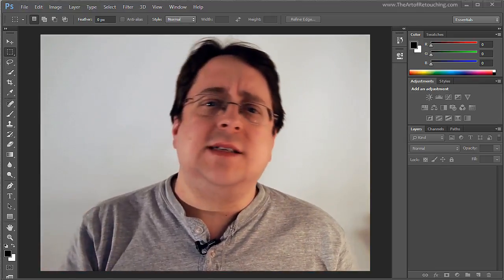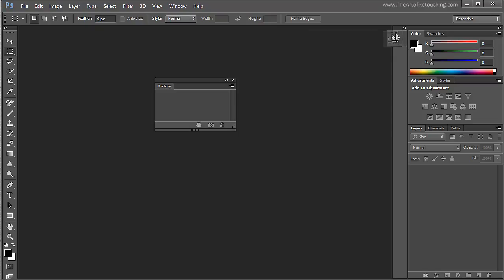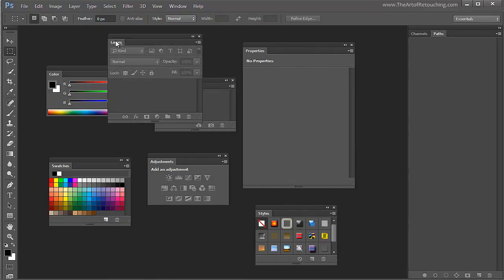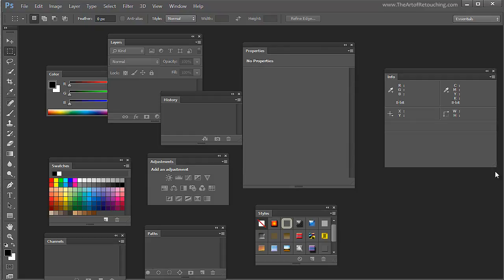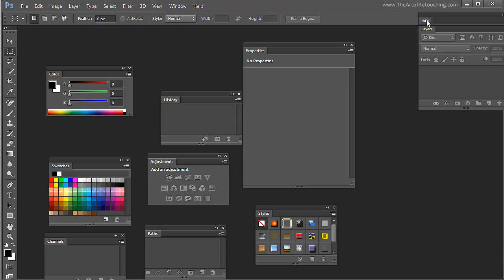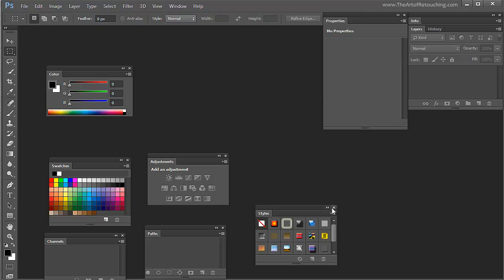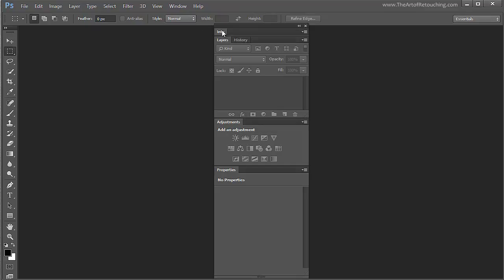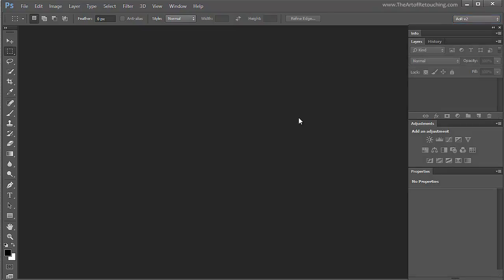Palettes & Navigation | Photoshop Beginner's Tutorial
In this video, I will teach you the various types of Adobe Photoshop's palettes. Basically it is a video for beginners.

Once you're inside Photoshop, you come face to face with all these tools, palettes, and seemingly random symbols. Add that to a boring interface and you just might give up on Photoshop right from the start. I'm telling you now that there's nothing to be afraid of, because we'll tackle basic navigation through all these palettes to ensure that it's easy-breezy.

User-Friendly Interface

In Photoshop's default setup, you can see some icons that you can click on to toggle the visibility of your palettes. For example, you can click on the corresponding icons of the History palette and the Properties palettes to hide or display them.
Because we're all working from scratch here, we want our interface to be as less muddled as possible so that we can start fresh. We don't want to have things popping up, hiding them under other windows, clicking to bring them up again, and other nuisance activities. It'll all eventually just waste your time, so let's clear out the clutter and leave only the essentials.

In order to move around and reorganize your palettes, you can click on the title tab of one of your palettes and drag it away to detach it from where it was, like so.
You can also get rid of that vertical bar on the side by clicking on the small horizontal line (encircled) and dragging it out to once again detach the palette from where it was. Detaching it makes it a self-contained palette that you can move around however you wish.
Once you've dragged it out from the side, it appears as an icon. Notice the little double-arrow on top that says "Expand Pixels" on mouseover. Clicking on this double-arrow expands your palette window, and clicking on it again collapses it.

Info Palette -- Click on Window -- Info. Note that the Info palette may or may not combine itself with another one of your windows. If it does, just drag the tricky little thing out again to become its own isolated Info window. The loose Info palette has a greyed out arrow in the lower right corner (encircled), which means you can adjust the size of your window.
Just squish it in to make it as narrow as it can go, and put it up on the topmost right corner of your screen. Then, double-click on the name of your palette ("Info") to collapse the window. Double-clicking on it again opens it up, but for now let's leave it collapsed.

Layers Palette -- Next thing to do is to click on your Layers palette and drag it right by the name of your Info palette like so.
Notice that blue horizontal line that cuts across the top? That tells you that when you release the mouse, the Layers palette positions itself below the Info palette.

History Palette -- Click on your History palette next, and drag it right beside the name of your Layers palette. The whole Layers box gets a blue outline, meaning the History palette is going to add itself to the already existing Layers palette and combine them into one window with two tabs.

Properties Palette -- The Properties Palette goes up beside the Layers and history palettes. Notice that it's still going to be a stand-alone palette without being connected to anything.
Close up everything else: Styles, Paths, Channels, Colors, and Swatches. We don't really need them too often when retouching.

Adjustments Palette -- Lastly, drag the Adjustments palette below the Layers and History palette until you see the blue line.
Remember, having extra palettes all over the place can lead to a lot of confusion, plus it all just messes up your workflow. You might end up dragging and dropping random windows and basically just not knowing where to look. In this optimal setup, however, we only have one bar at the top, straight and simple. These main palettes of Info, Layers, History, Adjustments, and Properties are all you'll ever really need.

Saving your palette settings -- Of course, after all that organizing, you're going to want to keep those settings so that you can just apply it to all your other projects. Go to the upper right drop down menu that says "Essentials". Click on "New Workspace" to open up a dialog box.

This allows you to go back to your settings anytime your setup gets messed up for some reason. So you can click and drag and rearrange your palettes, but clicking on "Reset" on the dropdown menu will realign all your palettes to the way you saved them before.

Tools Palette -- As for the Tools Palette on the left of the screen, you can pretty much do the same thing. There's nothing too mind-boggling about it; you can drag it out, or click the double arrows to expand and collapse as well.